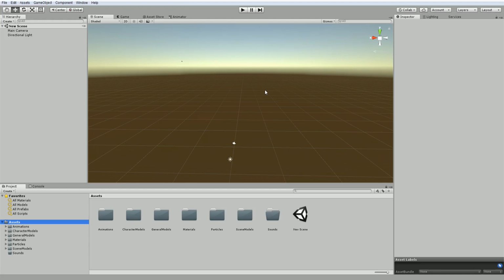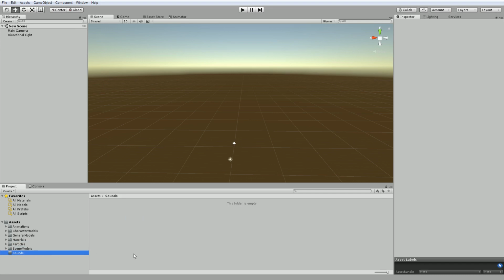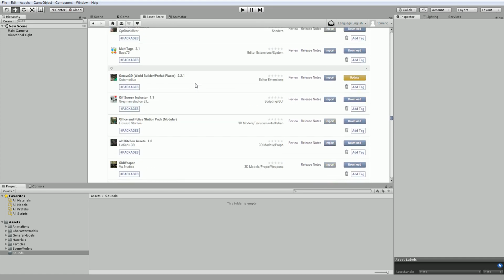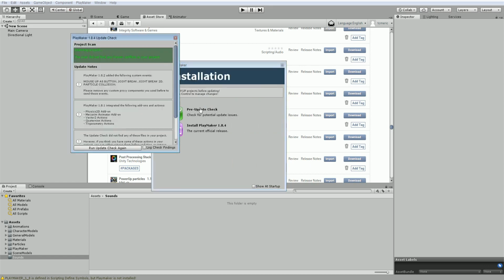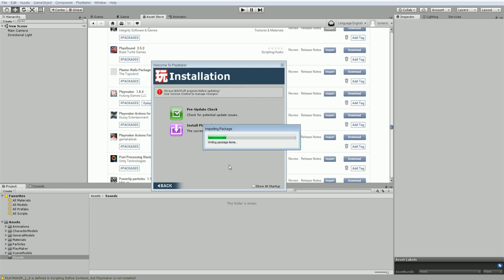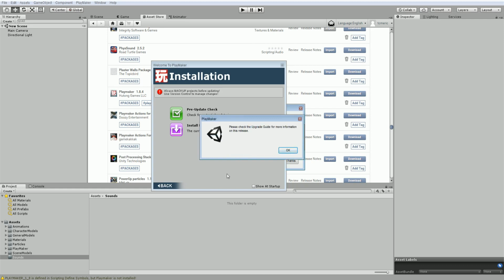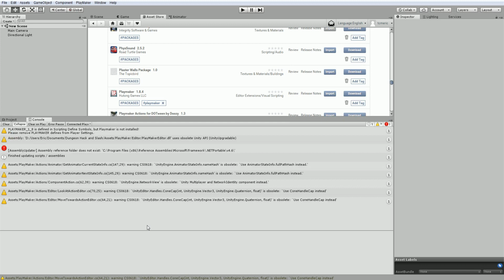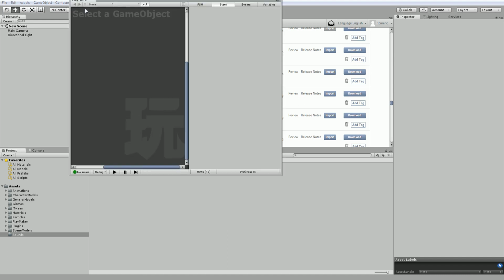No Coding Unity VR Game Development - Part 3: Install Playmaker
** Please note the last 1 second of this video is cut off. Sorry! However, the video is of course, still watchable :D

No Coding Unity VR Game Development tutorial series part three. In this series we will be making a hack and slash VR game starting from absolutely zero. For the coding aspect, we will be using Unity's Playmaker asset, the only non-free tool used in the entire process.